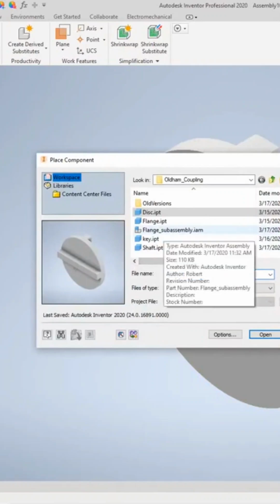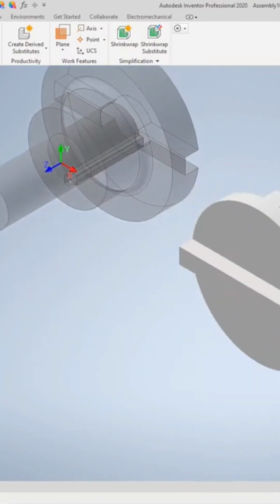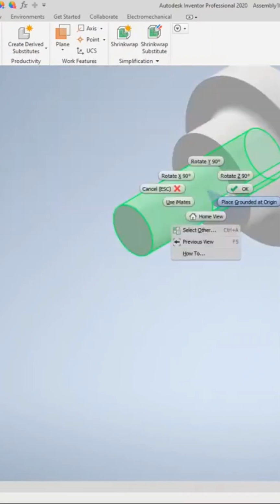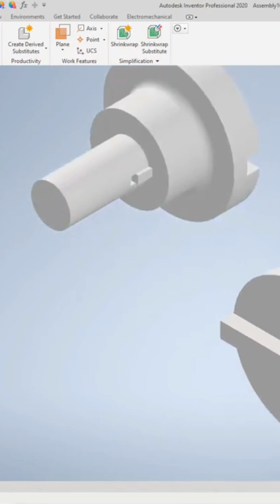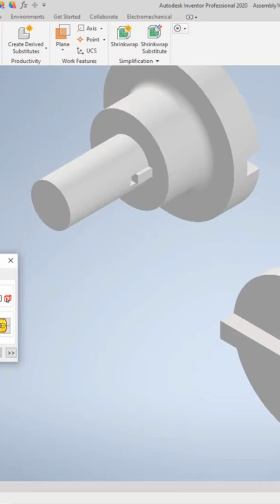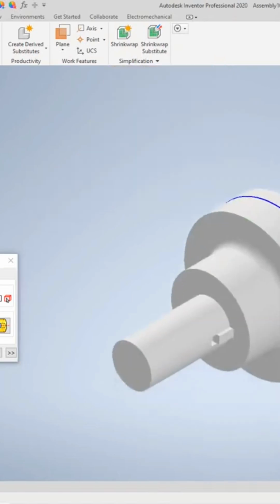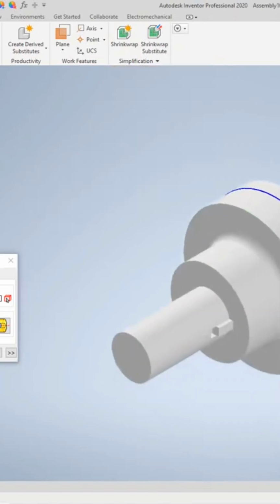Inventor adding assembly constraints to part file components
How to add constraints to part file components in Autodesk Inventor